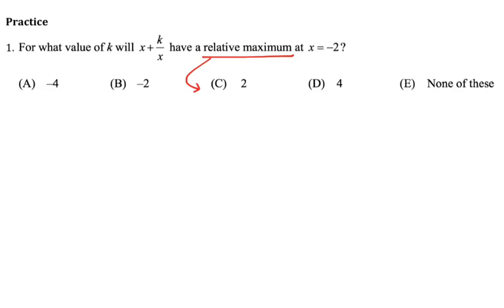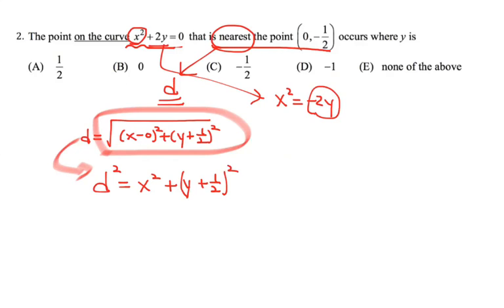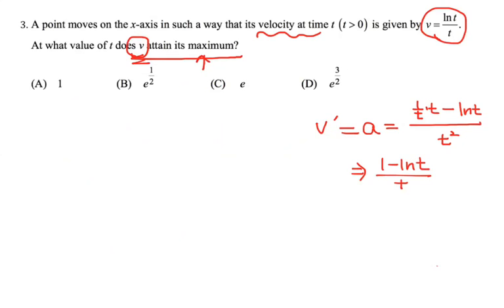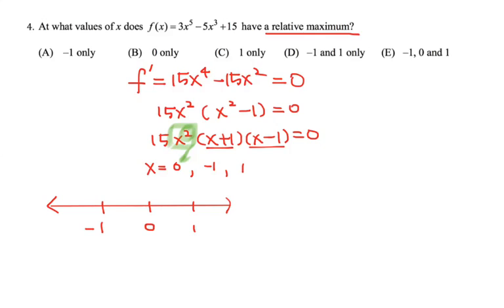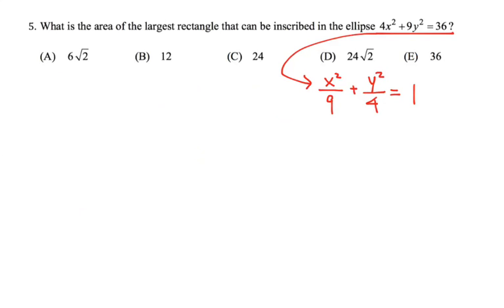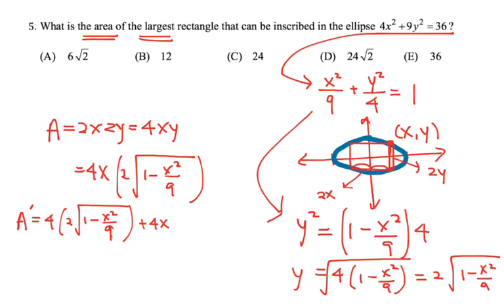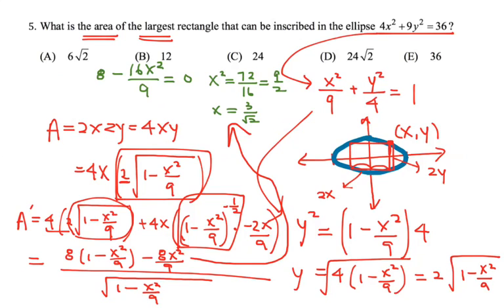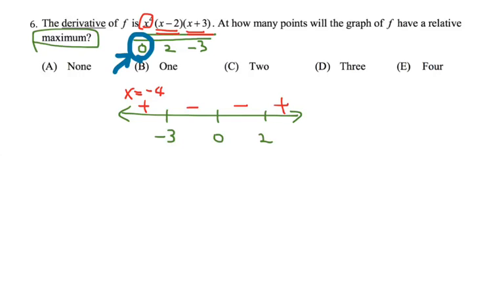AP Calculus BC review - Min / Max part 1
These are review questions for AP calculus BC - min / max